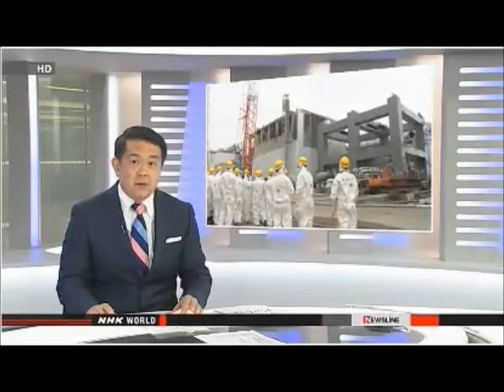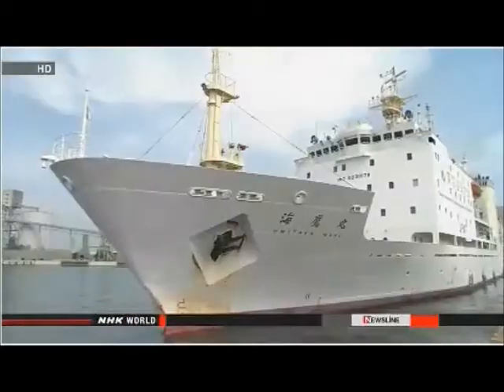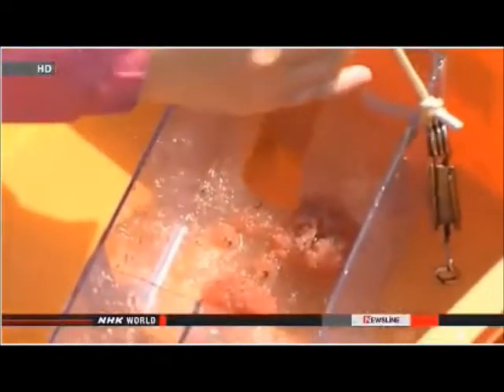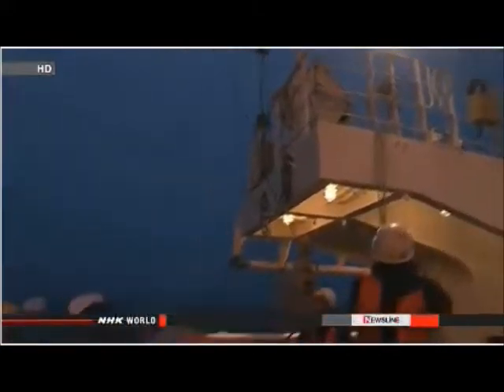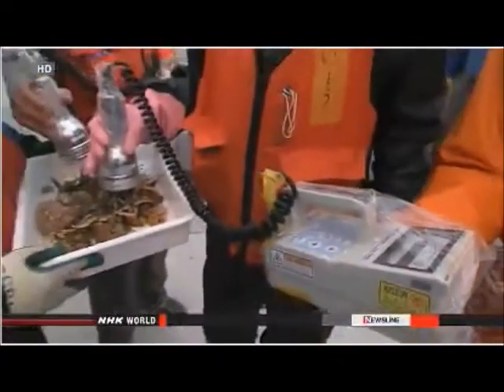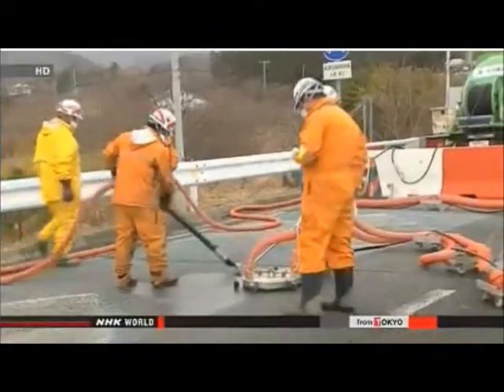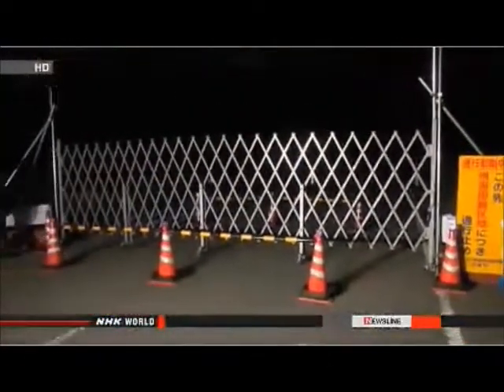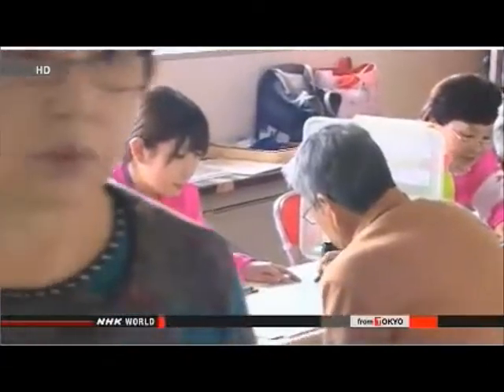News From The Meltdowns: Nuclear Nightmare; May 2013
UN: MANIFEST HEALTH EFFECTS UNLIKELY IN FUKUSHIMA

A draft report by a UN panel says it does not expect it will be possible to attribute any manifest health effect in residents around the Fukushima Daiichi power plant for radiation exposure from the 2011 nuclear accident.
It says their doses were much lower than those for the Chernobyl accident.

The UN Scientific Committee on the Effects of Atomic Radiation drafted the report. The amounts of radiation exposure for residents around the Fukushima plant were estimated by using various data. The committee is made up of radiologists and other experts from around the world.

The draft report estimates the levels of radiation exposure for the thyroid gland -- the part of the body which is most affected by radioactive iodine.

It says the thyroid doses of iodine were up to 82 millisieverts for one-year-old children within 30 kilometers of the plant at the time of the accident and evacuated later. For one-year-olds outside this zone, the report estimates doses of up to 66 millisieverts.

The amounts are less than one 60th of those for the Chernobyl accident in 1986.

These figures are also lower than an international threshold for higher thyroid cancer risk, which is said to be 100 millisieverts. Another international guideline warns of health considerations if doses exceed 50 millisieverts.

The panel says the estimated doses for Fukushima residents were lower, as the estimated amount of radioactive iodine released from the plant was less than one third of the figure for Chernobyl.

It says evacuation and food safety regulations that began immediately after the accident also helped.

The panel says that even with overall body exposure, it does not expect that it will be possible to attribute any manifest health effect in residents near the Fukushima plant to radiation exposure received as a result of the nuclear accident.

The committee plans to discuss the contents of the draft, and submit it to the UN General Assembly in September.

May 28, 2013 - Updated 12:35 UTC

ALL NO-ENTRY ZONES IN FUKUSHIMA NOW REVISED

The boundaries of the last remaining no-entry zone near the crippled Fukushima nuclear power plant have been revised, giving former residents access to at least part of their community.

The town of Futaba co-hosts the Fukushima Daiichi power plant that suffered a meltdown accident in the March 2011 quake and tsunami. All of the townspeople have been forced to evacuate.

At midnight Monday, Futaba was reorganized into 2 zones based on levels of radiation. Most of the town will remain barricaded, with residency restricted indefinitely. But for the first time since the disaster, former residents can now enter the remaining coastal area, although overnight stays remain prohibited.
Futaba Mayor Shiro Izawa said his community has finally taken its first step toward reconstruction. He said the town will proceed with decontamination work, and consult the government about rebuilding areas ravaged by the tsunami.

The entire 20-kilometer no-entry area around the crippled nuclear plant has now been reorganized into 3 types of zones. The aim is prepare for the return of former residents in places where radiation levels are relatively low.

May 28, 2013 - Updated 01:21 UTC

IAEA: DEFINE END STATE OF DECOMMISSIONING

The International Atomic Energy Agency has called for definition of the "end state" regarding decommissioning of Japan's Fukushima Daiichi nuclear power plant.

IAEA inspectors visited the plant last month at the request of the Japanese government to observe efforts to decommission the damaged reactors.

They interviewed officials from the government and plant operator Tokyo Electric Power Company, and inspected the power station.

The inspectors released their report on Thursday. They praised the swift creation of a decommissioning timetable. But they raised 17 points for improvement.

The IAEA personnel observed many technical and financial uncertainties in TEPCO's plan to scrap the reactors and restore the site. They called for public explanations of technical options and of the potential effects on surrounding areas.

The inspectors also called for further discussion on how to dispose of radioactive waste. They warned a lack of such a process could hamper decommissioning.

The IAEA team argued TEPCO is slow to respond to trouble at the plant. They suggested dividing problem-solving staff from day-to-day operators.

Government and TEPCO officials plan to use the IAEA report next month when reviewing the decommissioning timeframe.

May 23, 2013 - Updated 17:17 UTC